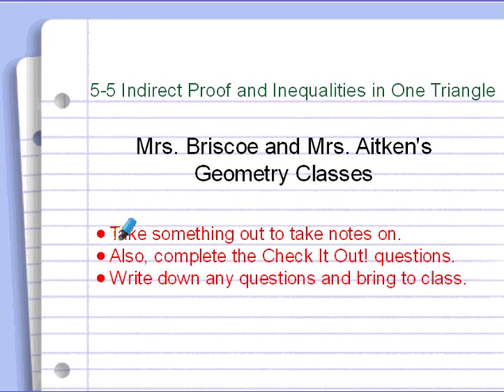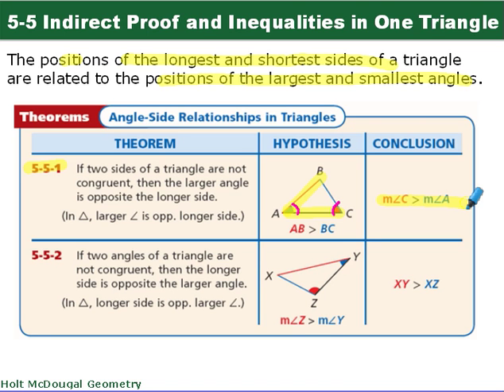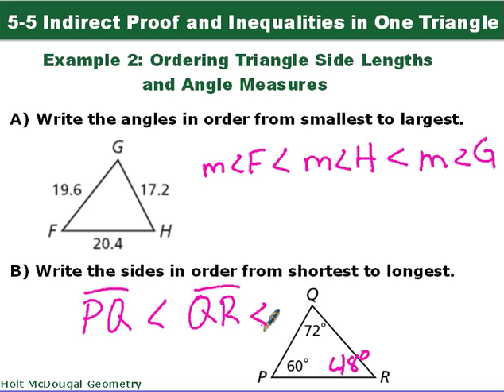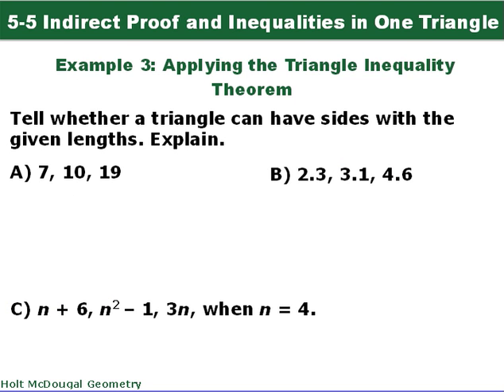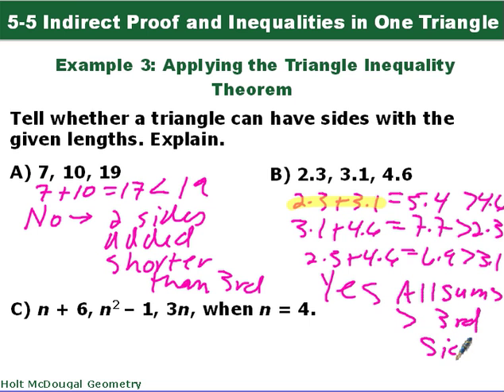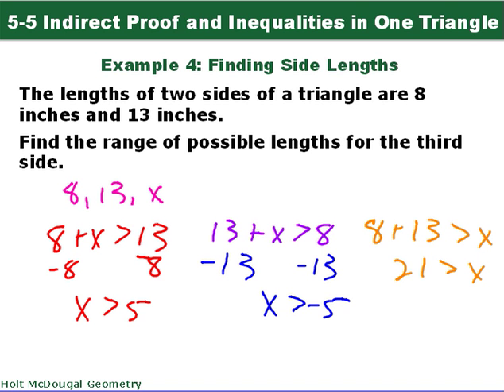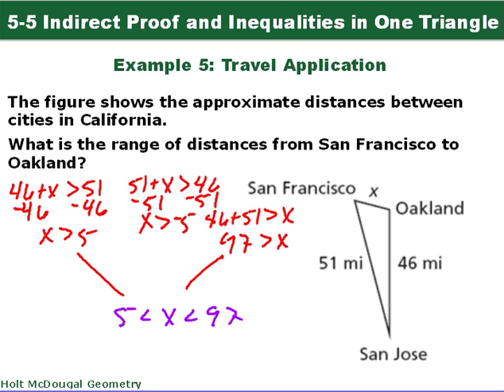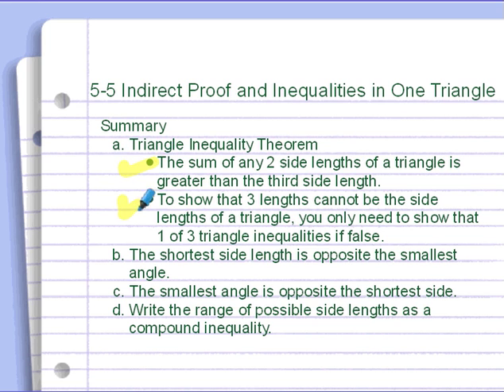Geometry 5-5 Indirect Proofs and Inequalities in One Triangle